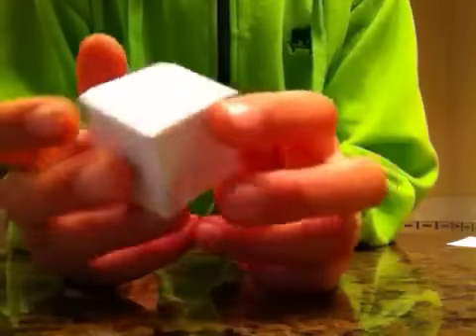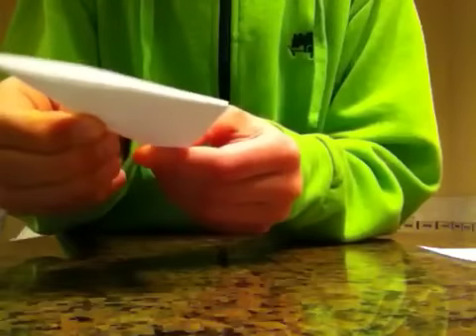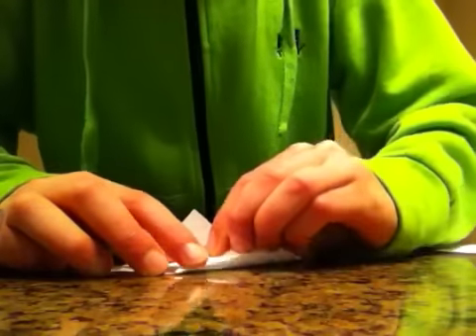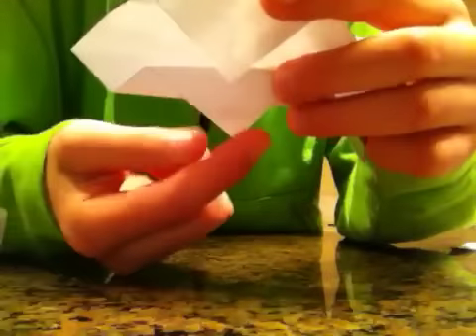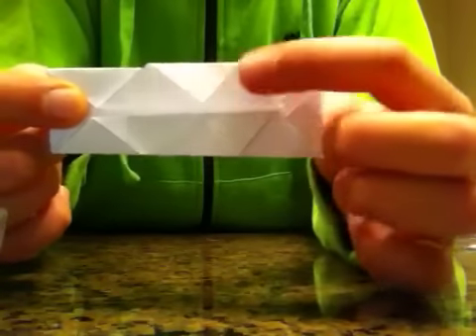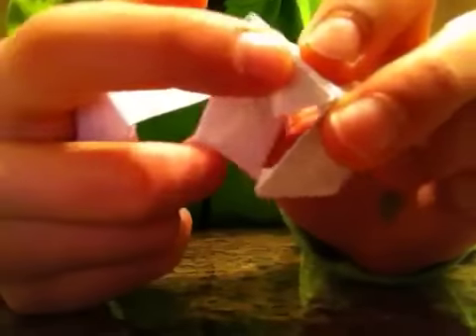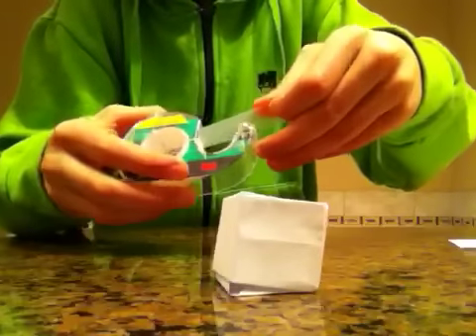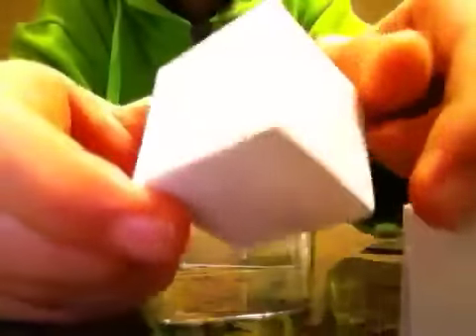How To Make A Paper Cube (the easy way)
Guys I know it isnt origami. I Meant to say Kirigami